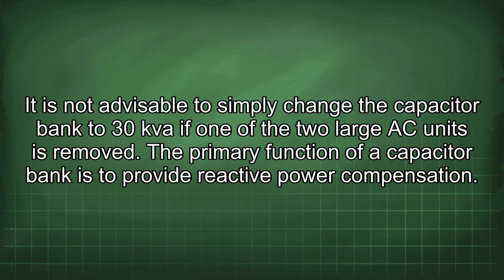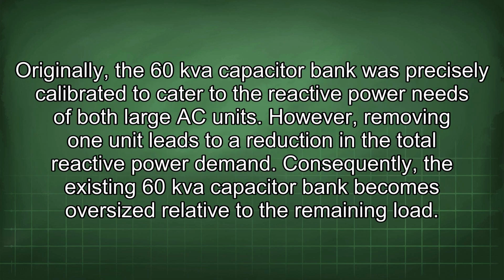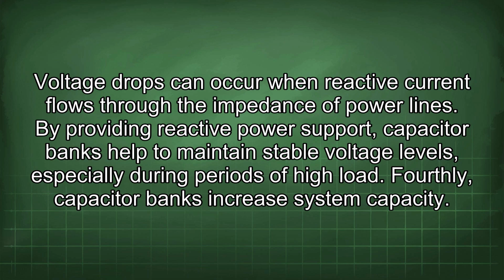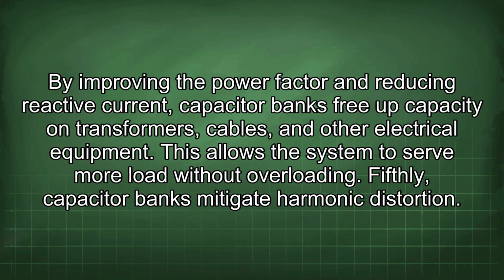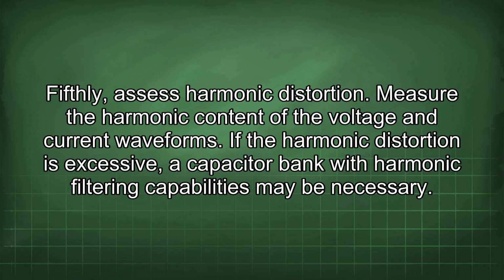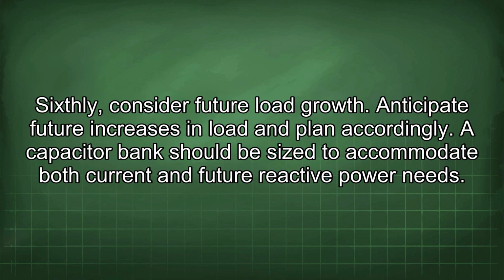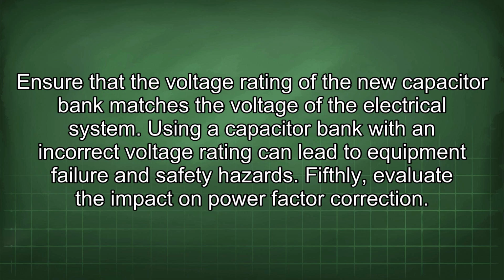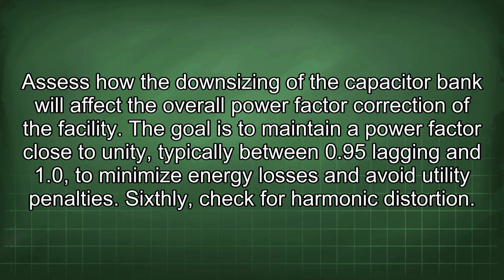Downsizing Capacitor Banks After AC Unit Removal Explained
Learn why you cannot simply change a 60 kva capacitor bank to 30 kva after removing one AC unit. Oversized capacitor banks cause voltage distortion, reduced power factor and equipment damage. Downsizing to match the reduced load is crucial.